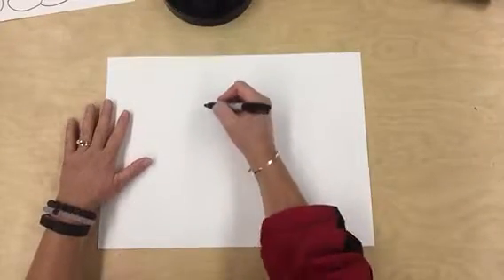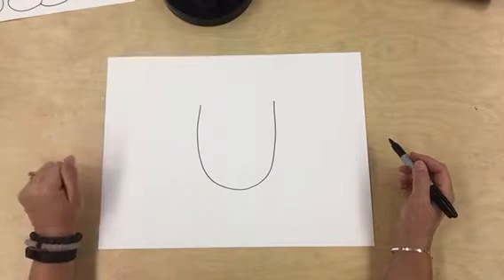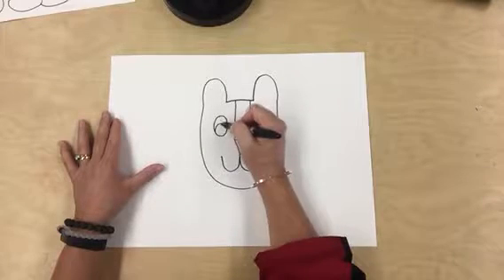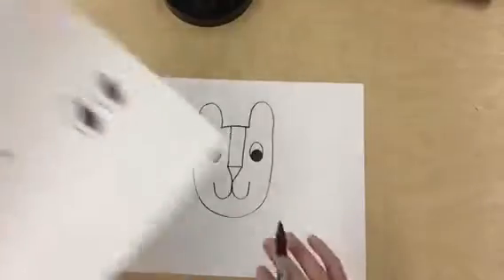1st grade tiger how to draw